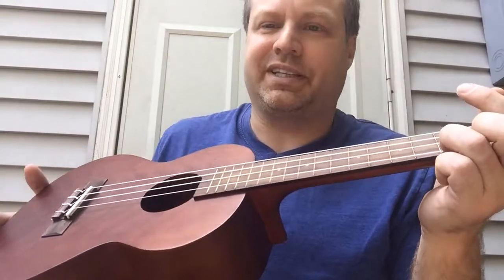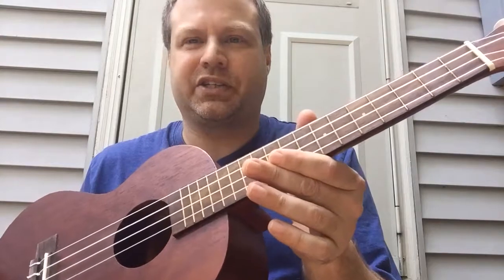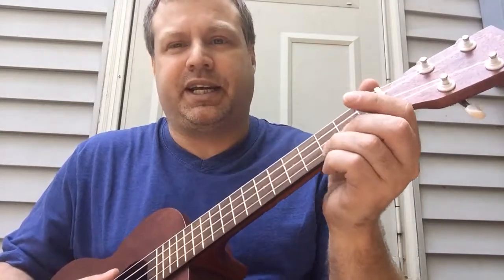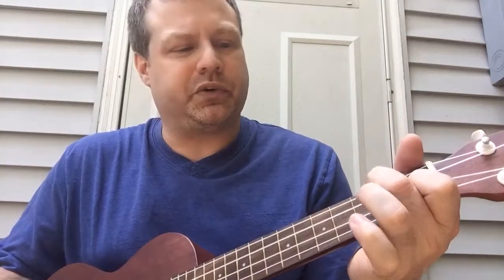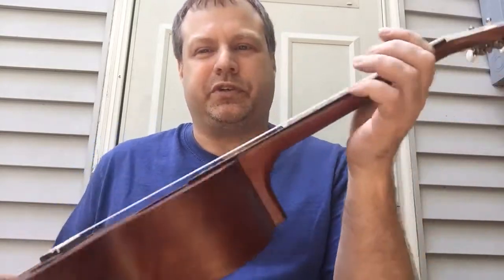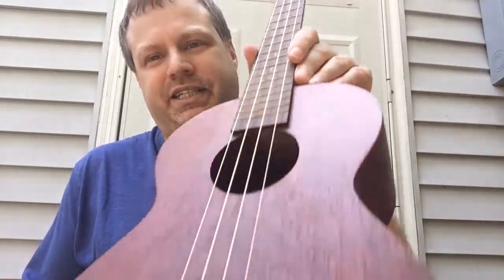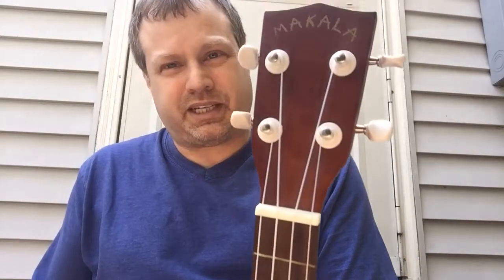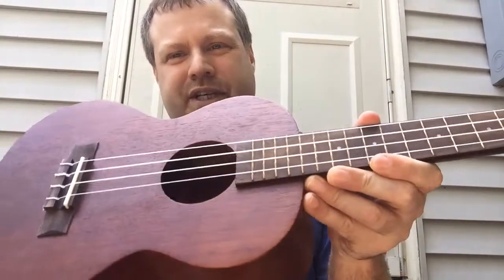Ukulele Lessons Online and in Chesapeake and Virginia Beach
Creative Music & Entertainment offers award winning music lessons online and in person in ukulele, guitar, voice, piano, bass, drums, strings, woodwinds, brass, drama, and art.